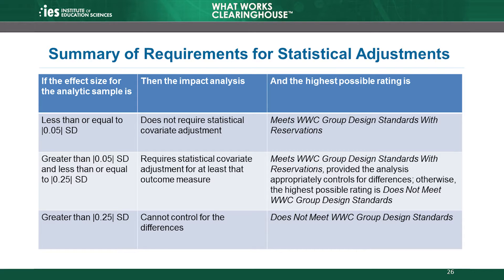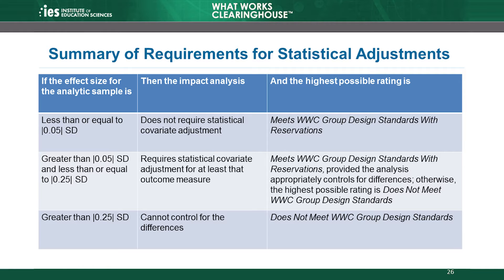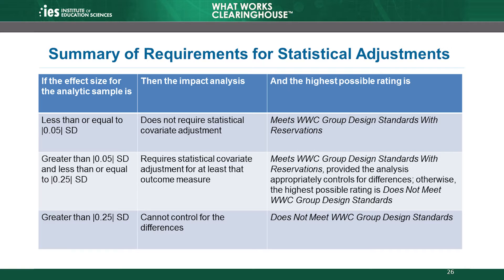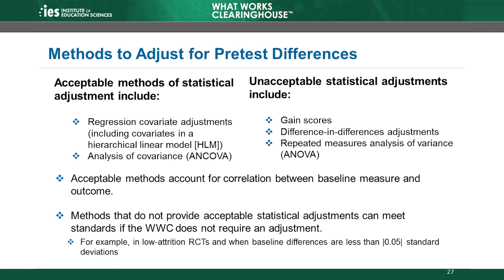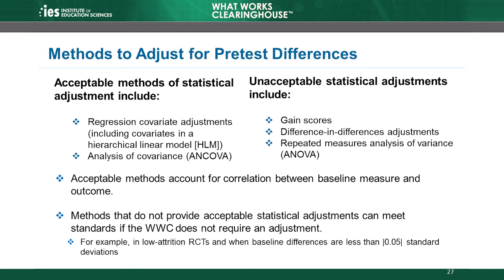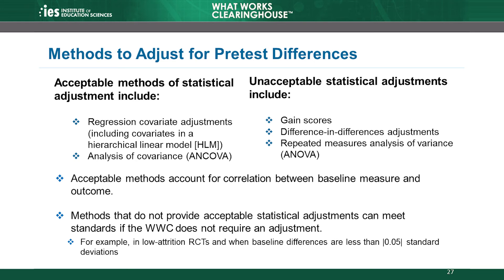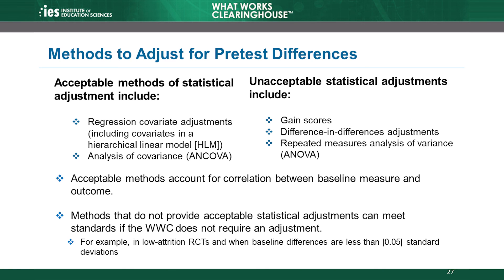Module 3, Chapter 4: Statistical Adjustments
Module 3 of the What Works Clearinghouse (WWC) Group Design Standards Training focuses on the WWC baseline equivalence standard, which the WWC applies to studies that use randomized controlled trials (RCTs) with high attrition or compromised random assignment and those that use quasi-experimental designs (QEDs). This module describes how the WWC defines baseline equivalence, how to assess equivalence, as well as when and how to apply the WWC’s equivalence standard. This module also covers how the WWC determines the characteristics that it uses to assess baseline equivalence.